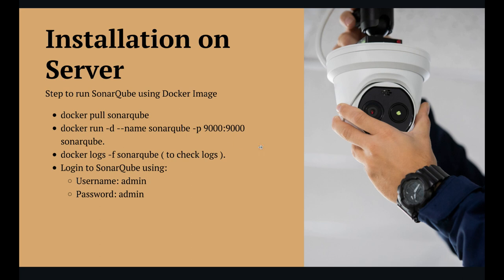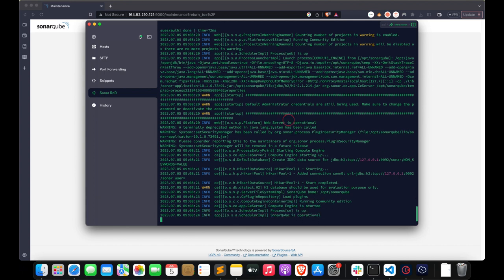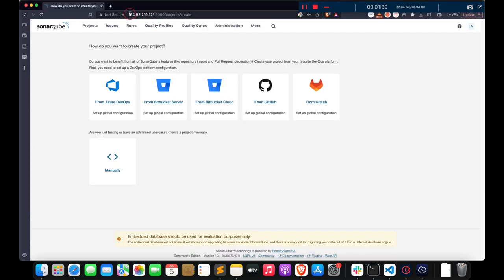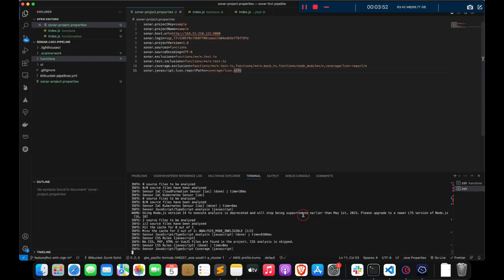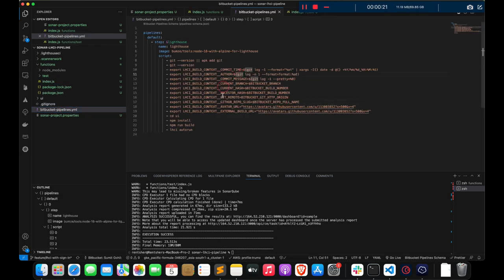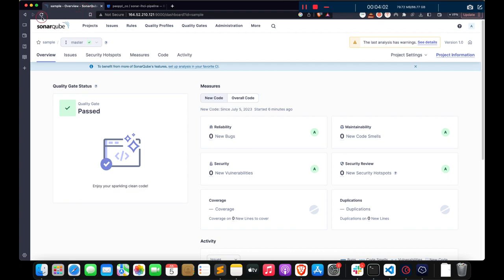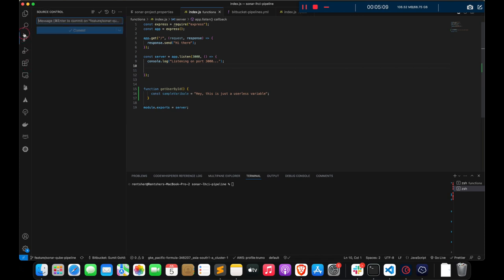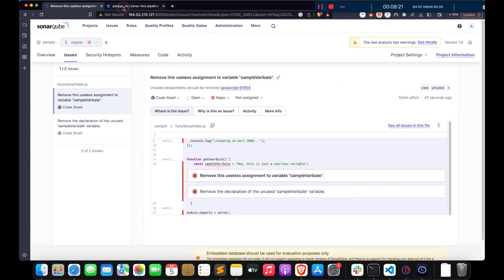Basics of SonarQube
Things covered
Installation of SonarQube on Server
Running SonarQube from local Sonar-Scanner
Running SonarQube on bitbucket pipeline